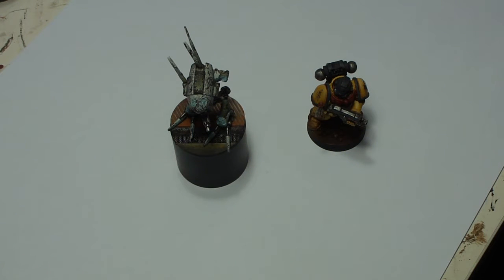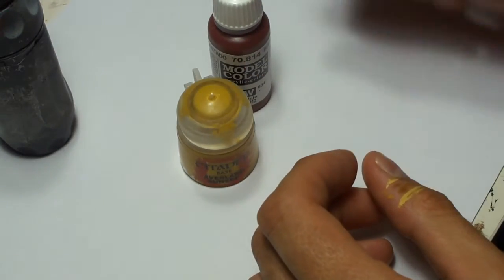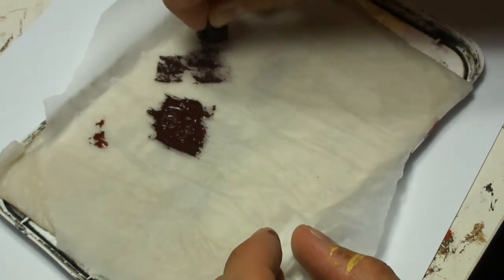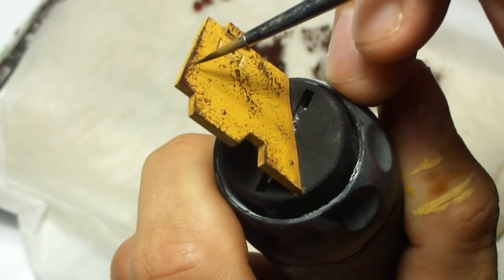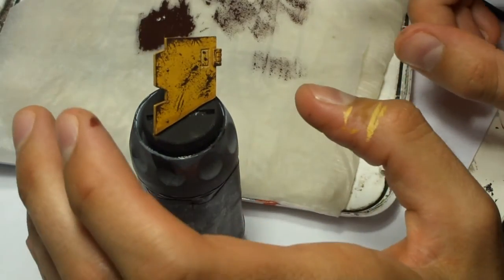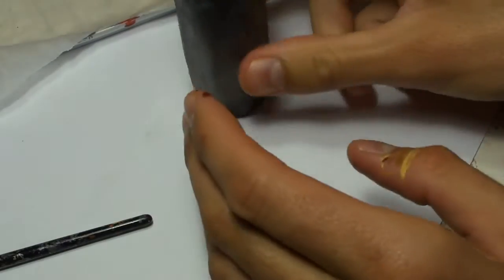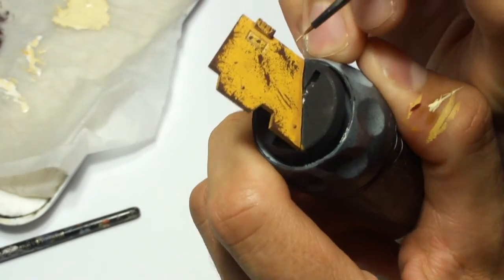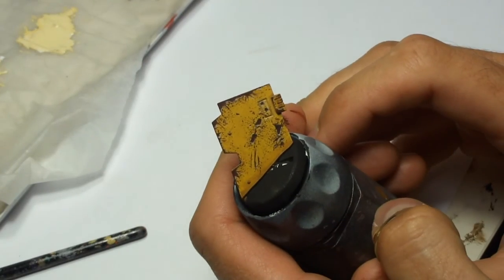Easy chipping/scratching effect TUTORIAL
In this short video I will explain you how to achieve an easy chipping and/or scratching effect. Suitable for gaming quality and showcase quality paintjobs.